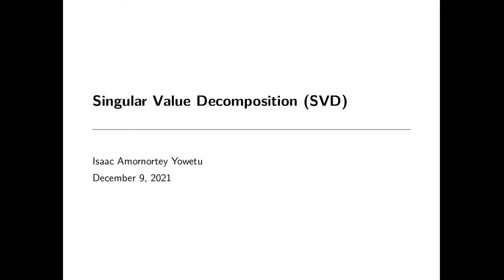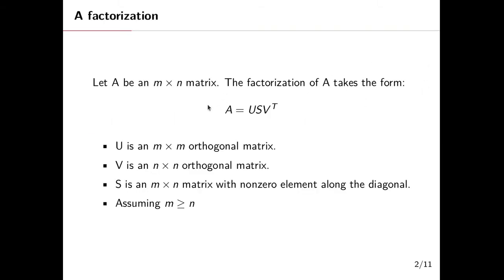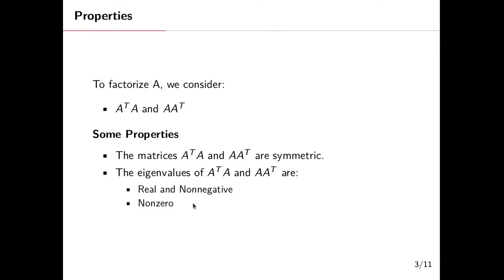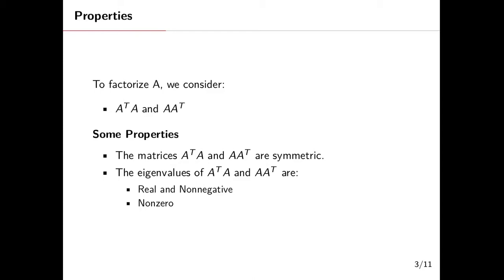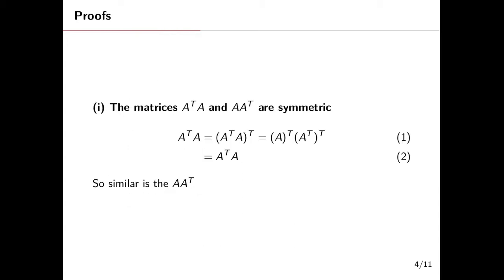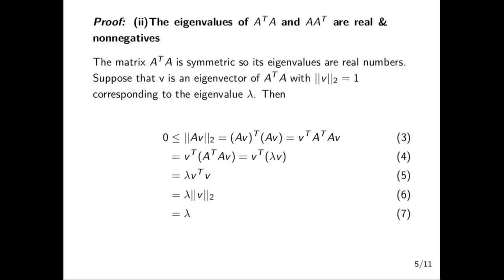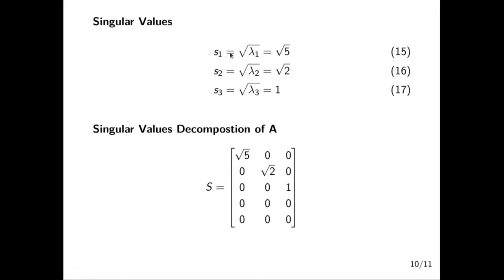Singular Value Decomposition (SVD) With Proofs and Worked Example.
This is a simple but detailed video on SVD.